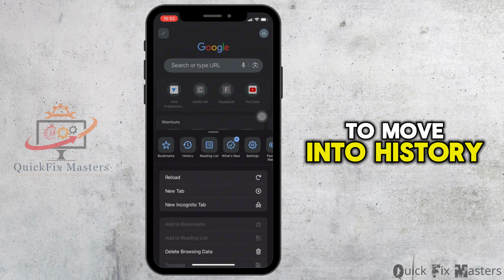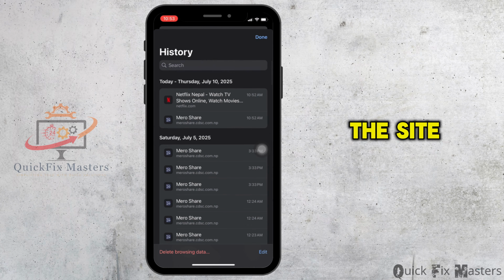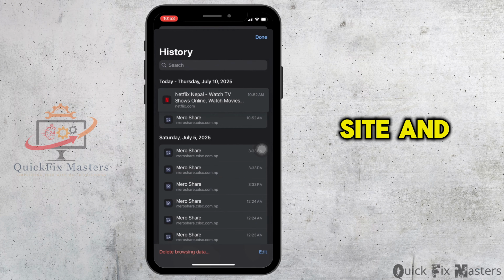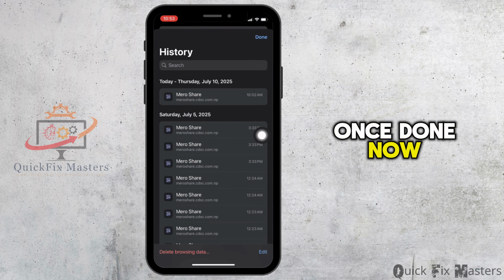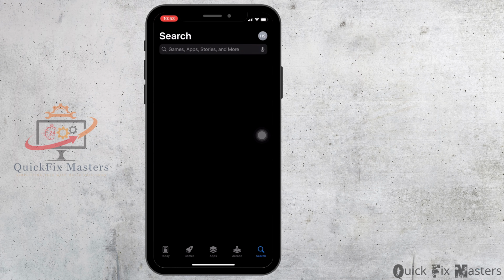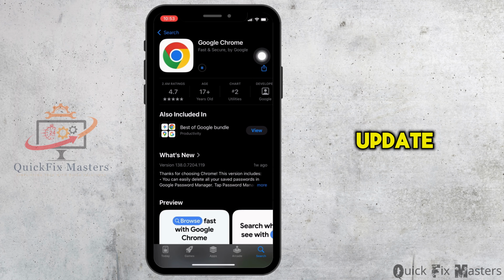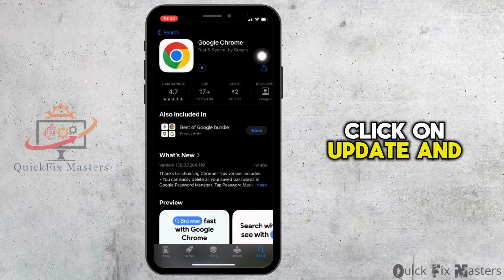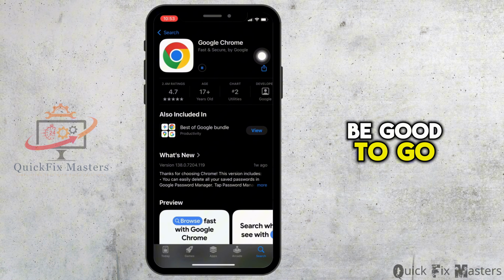Fix Netflix Error Code e109 | Netflix "Browser is no longer supported"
Want to fix Netflix Error Code E109 (“Browser is no longer supported”) in 2025? This video shows you exactly how to solve the issue—clearing cache, updating DRM, switching browsers, and working across desktop, mobile, and Linux setups.

Timestamps
0:00 Introduction
0:10 How to Fix Netflix Error Code E109